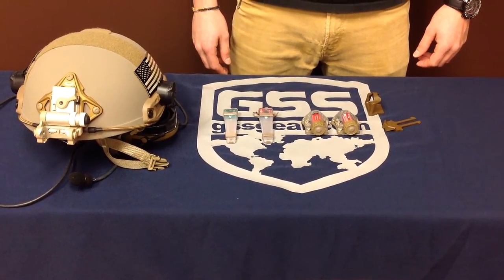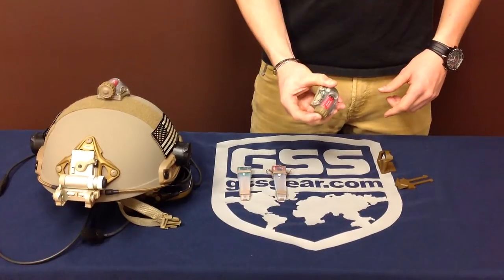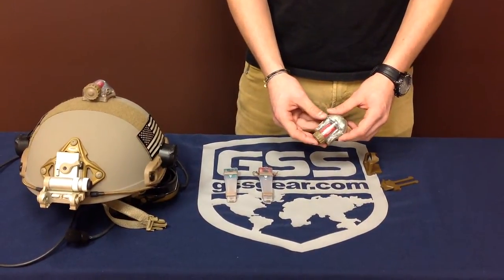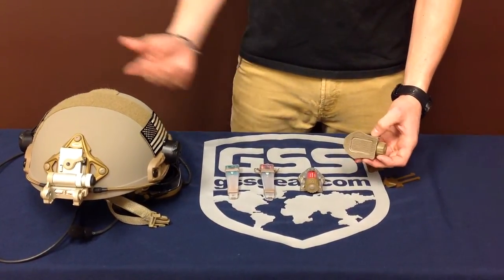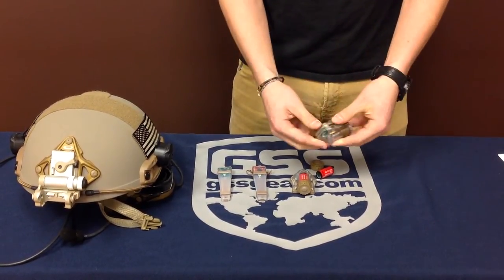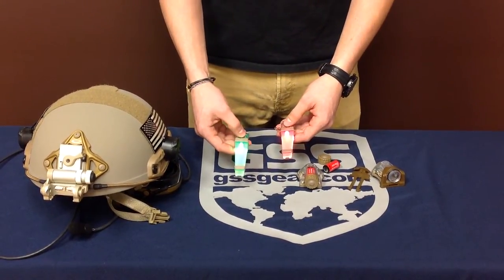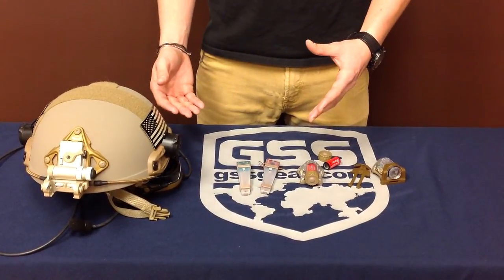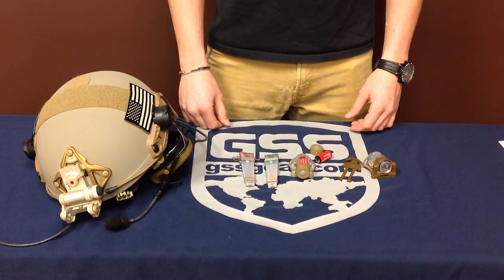S&S Precision Manta strobe and V-Lite